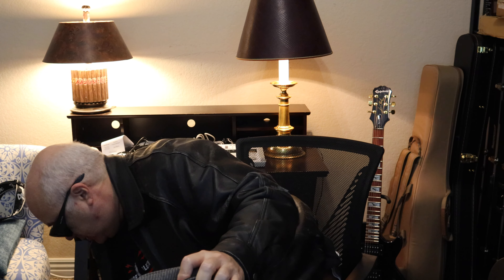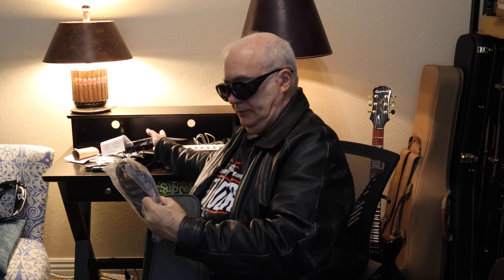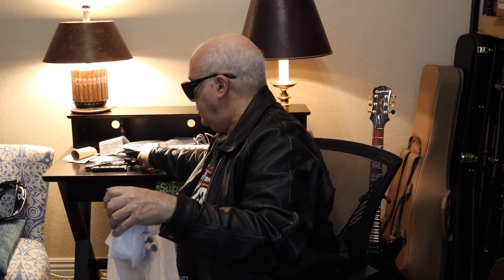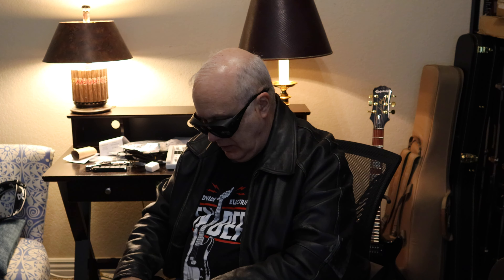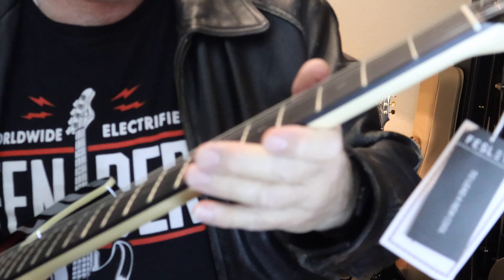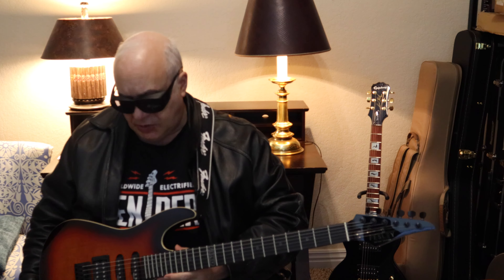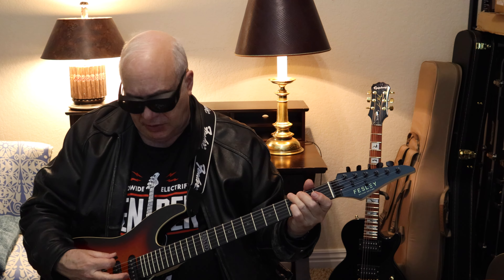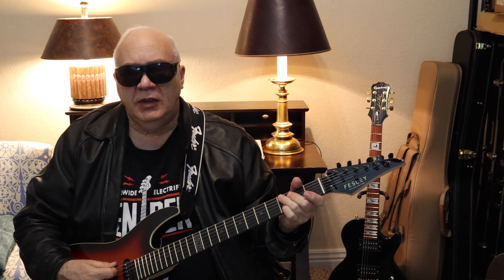Unboxing the FESLEY FDK800: The Affordable Electric Guitar Revolution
After catching an electrifying demonstration video on the Bald Shredder channel, I was blown away and inspired, prompting me to snag a Fesley FDK800 Electric Guitar from Amazon! In this video, I’ll unbox the guitar and unveil the exciting contents of the package while highlighting its standout features that make it irresistible for both beginners and seasoned players. Once the unboxing is done, I’ll showcase the guitar's incredible sound across various musical styles, so you can experience its tone and quality firsthand. By the end of this video, you’ll have a clearer vision to help you decide if this guitar is the perfect match for your musical journey!